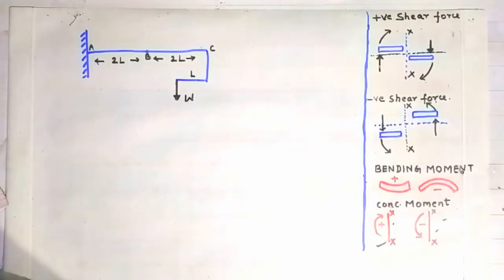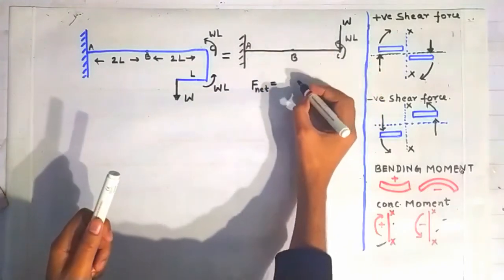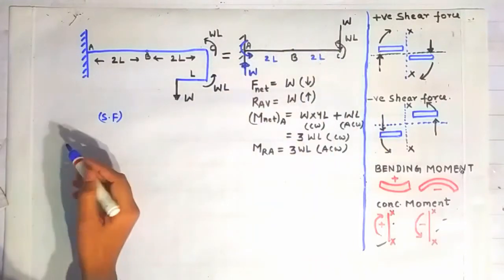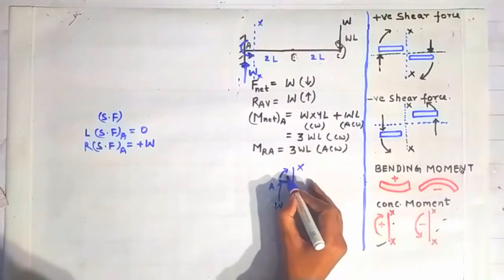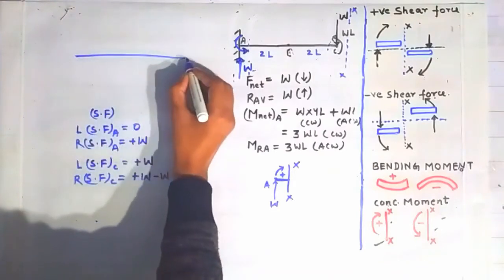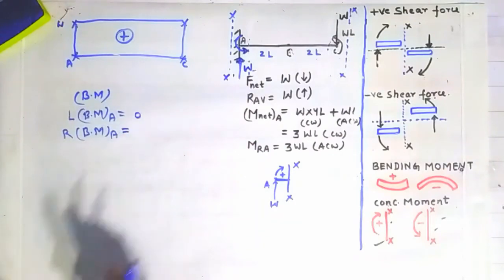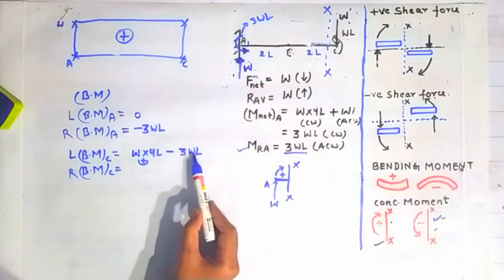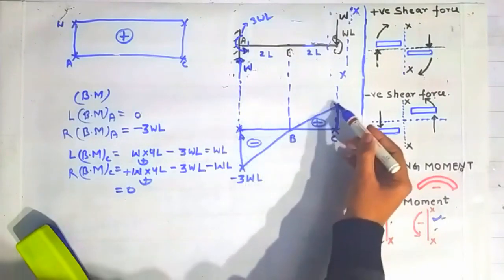cantilever beam subjected to concentrated moment,shear force and bending moment cantilever beam.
this video contains information about shear force and bending moment diagram, that is shear force diagram and bending moment diagram numerical problem for concentrated moment beam for gate and ies examination,cantilever beam subjected to concentrated moment.